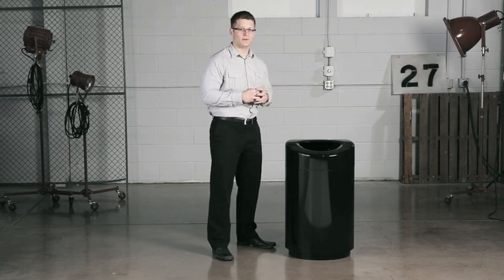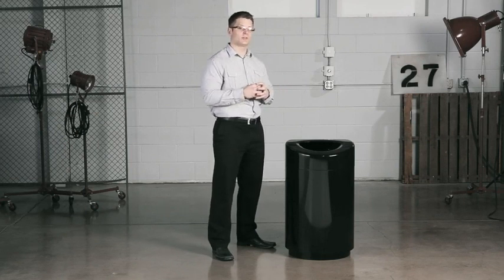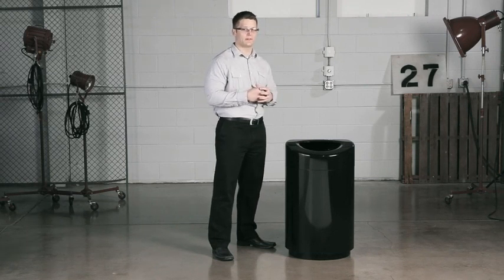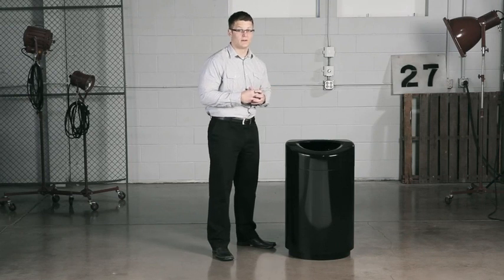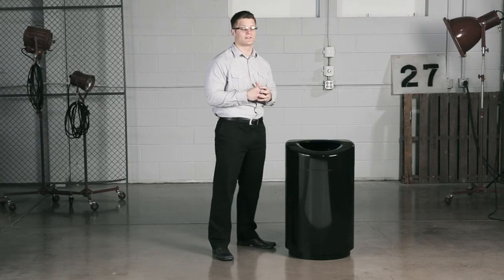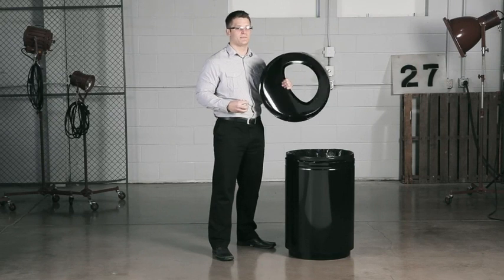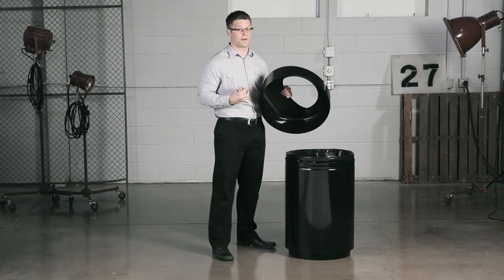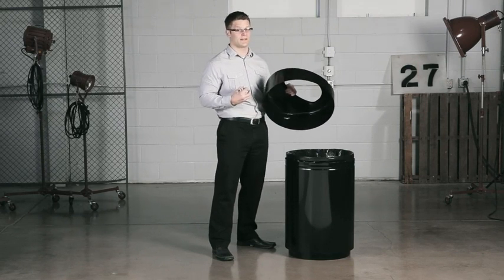Products Open Top Trash Receptacle for Hands-Free Disposal - 30 Gallon Capacity, Modern Styling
Safco Products Open Top Trash Receptacle for Hands-Free Disposal - 30 Gallon Capacity, Modern Styling

Reviews Only Channel